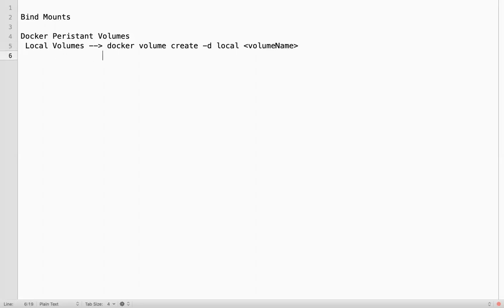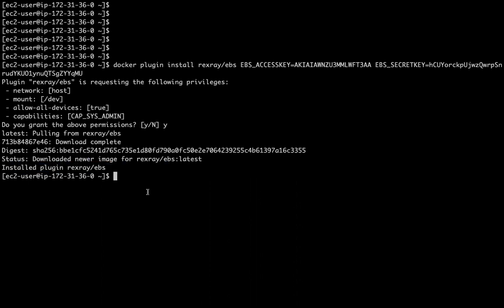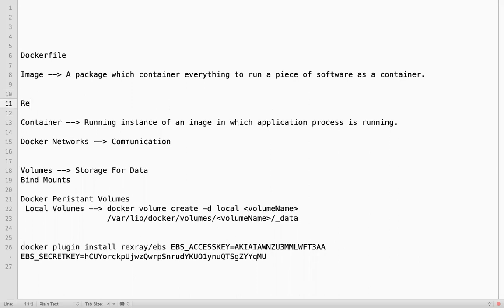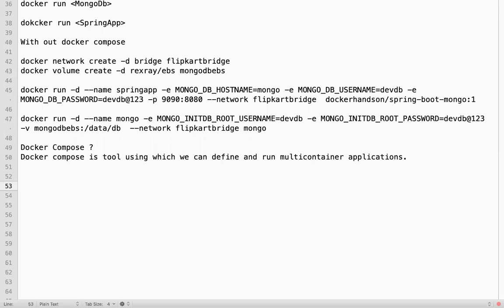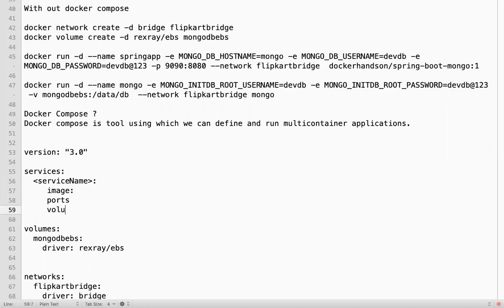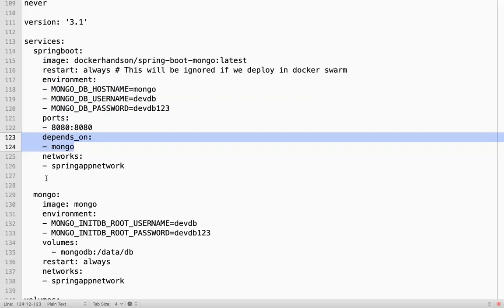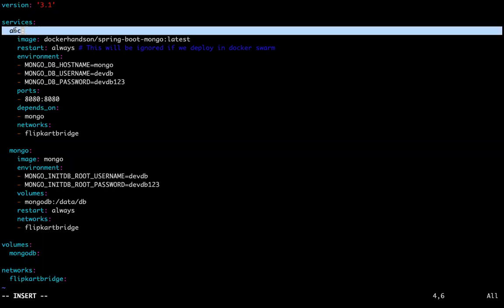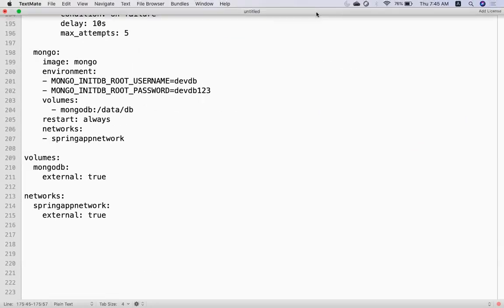Docker Volumes Part2 Docker Compose | Docker & Kubernetes class room training Part 9